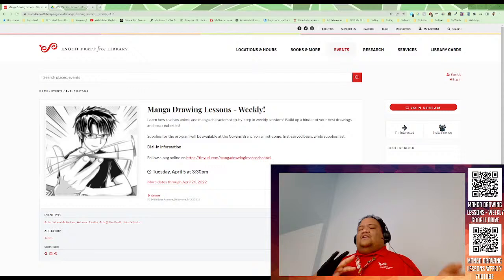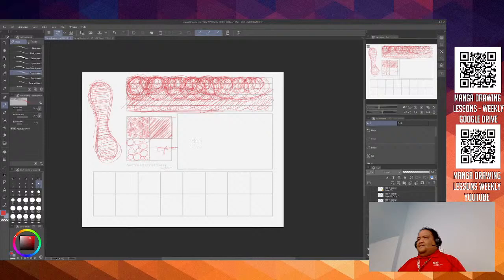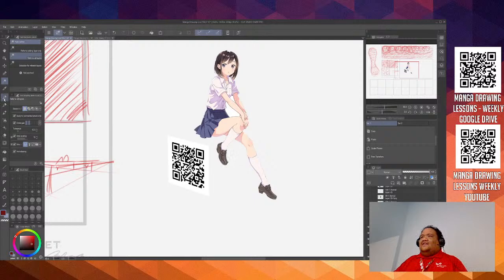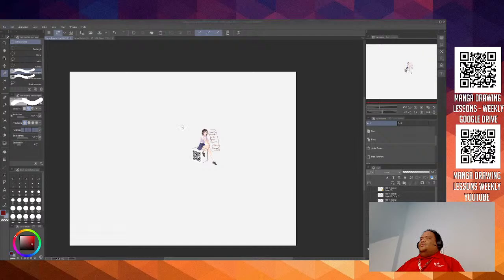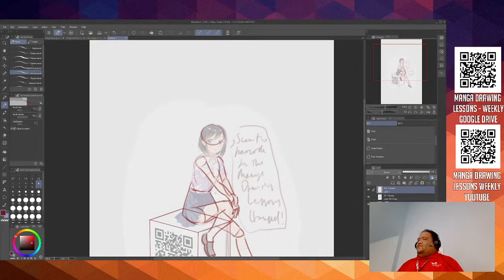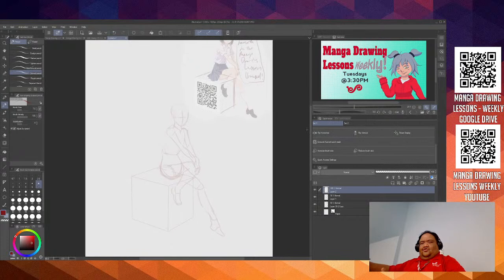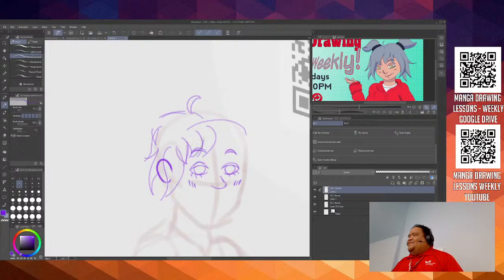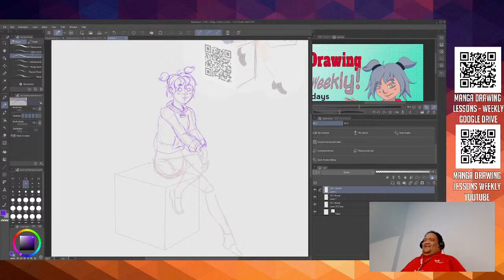Manga Drawing Lessons - Weekly! Lesson #21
Hey y'all, this is the stream for the Manga Drawing Lessons - Weekly! program for the Enoch Pratt Free Library